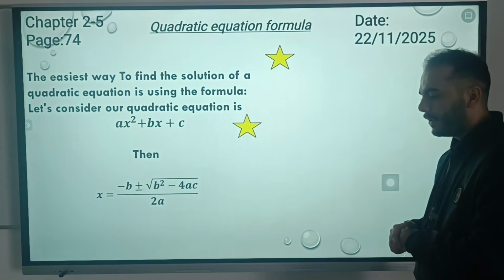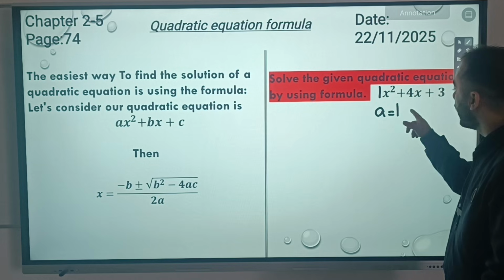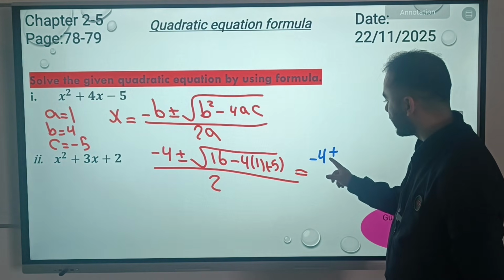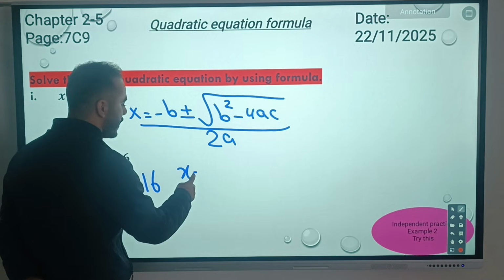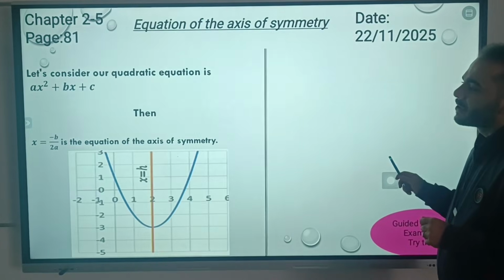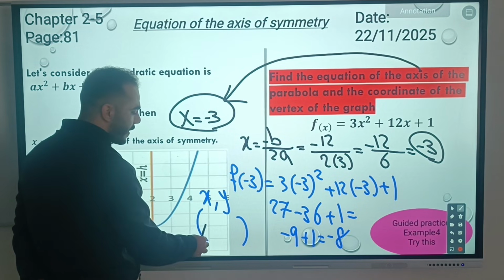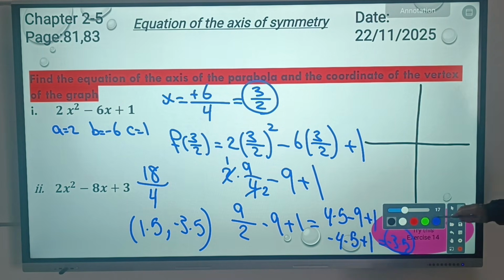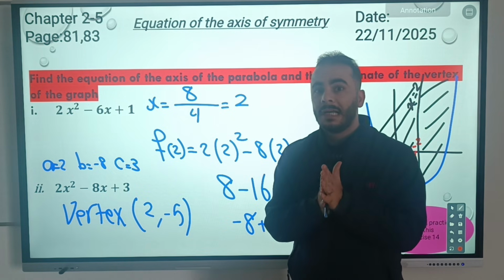Solving quadratic equations by using formula 2.5